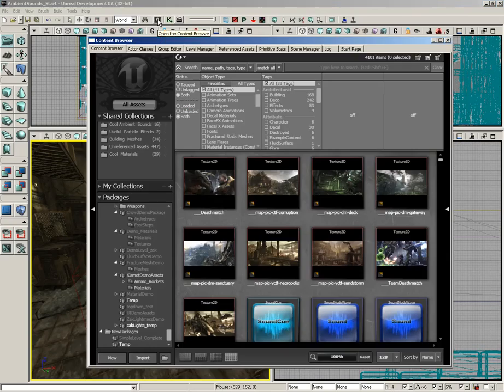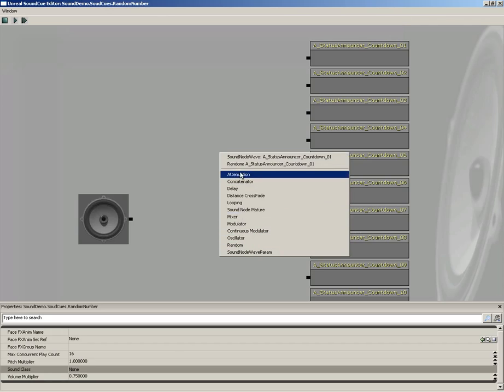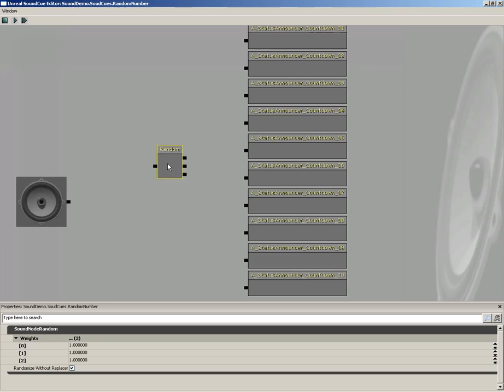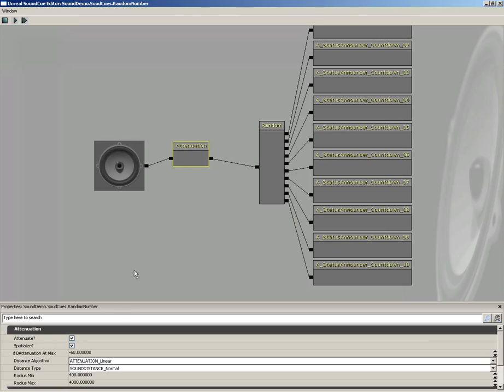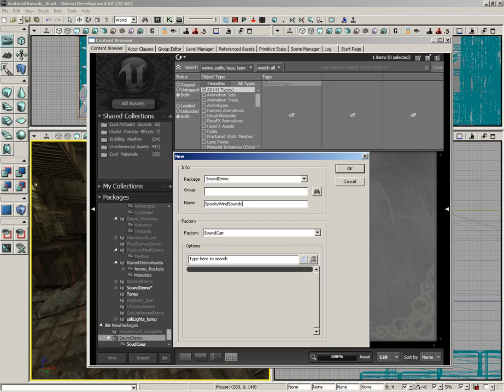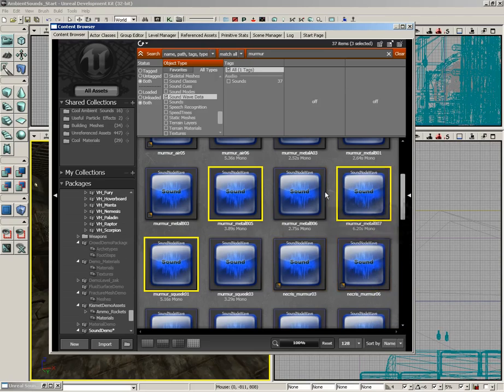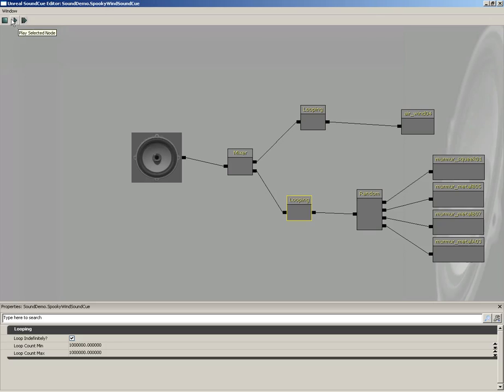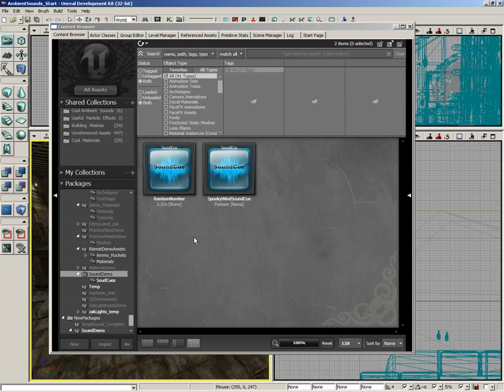UDK Tutorial Part 104: Sound Cue Editor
The SoundCue Editor allows the user to create a series of complex instructions on how a particular sound effect will be played back in-game